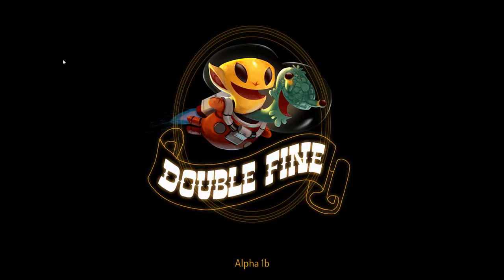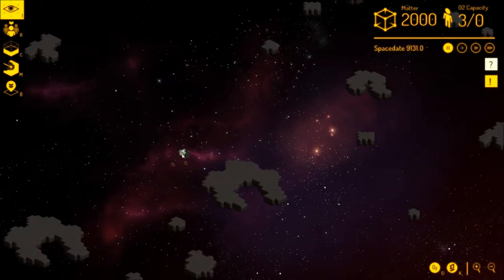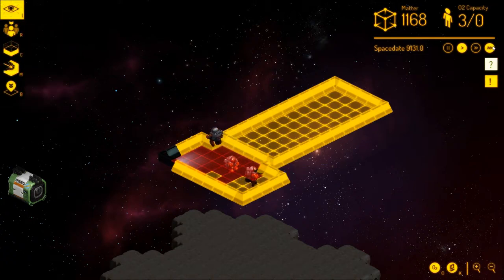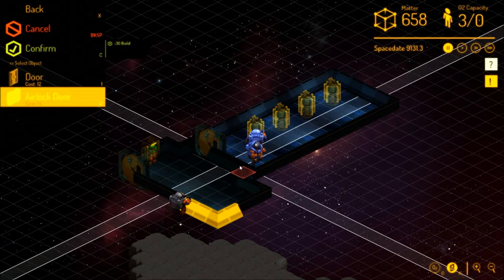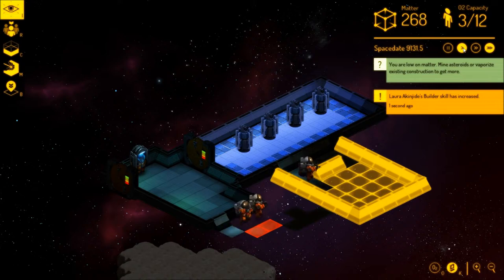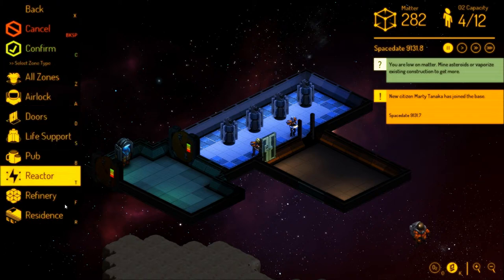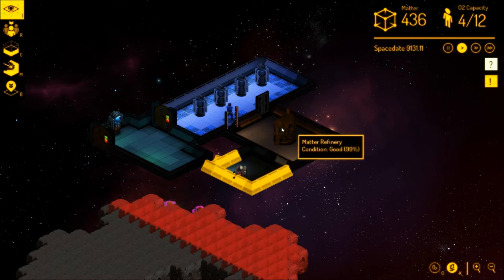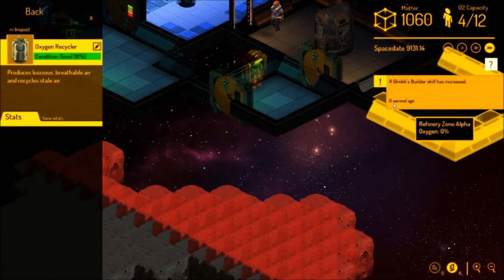SpaceBase DF 9 alpha Ep1 Long start part1 but lets go over how this game works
This is a alpha build game so forgive the bugs, the Devs are fixing issues as fast as they can new builds are coming out fast then norm. Spacebase has the classic feel of strat games with a twist you are in space and no one can save you if your sucked out into space. Its on steam so go check it out.
Latz.